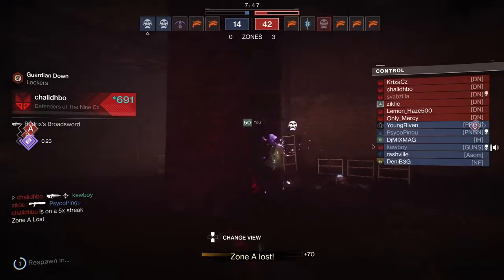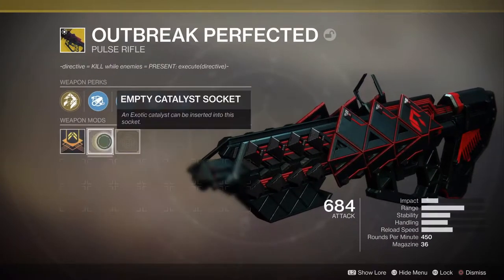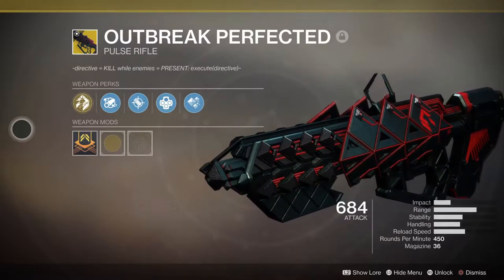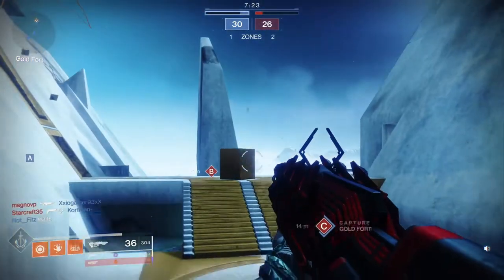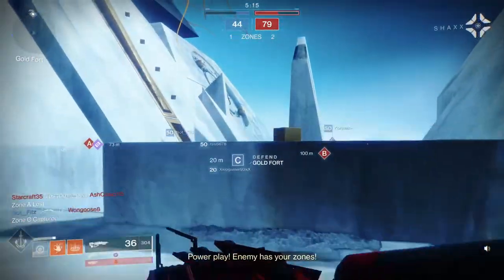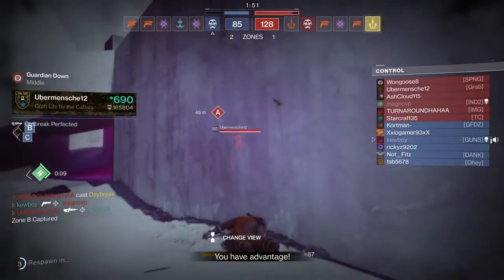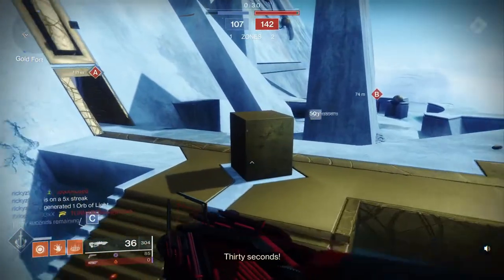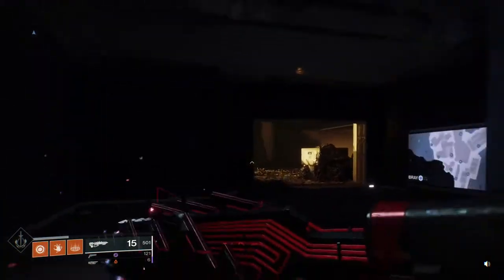Destiny 2 Outbreak perfected Exotic pulse rifle review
If you want to get the same mic as me which is really good quality for £16